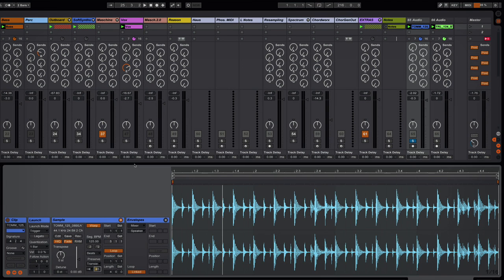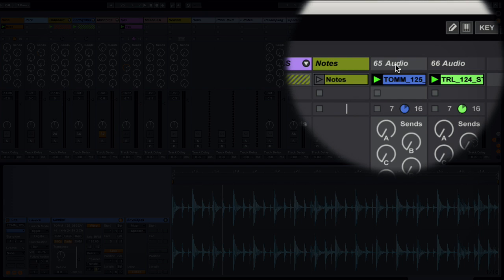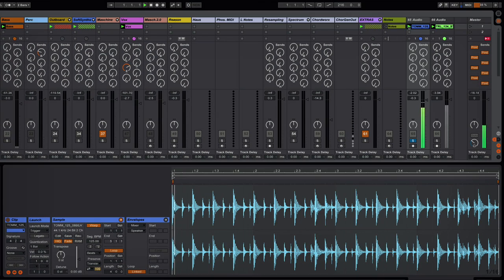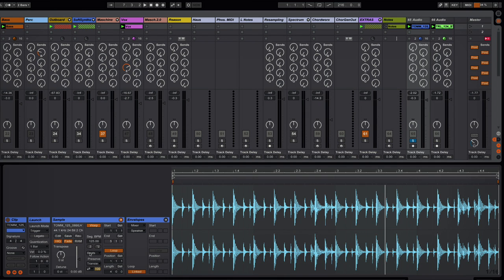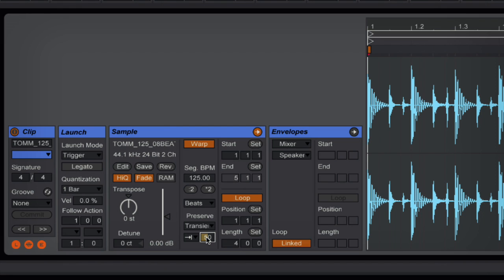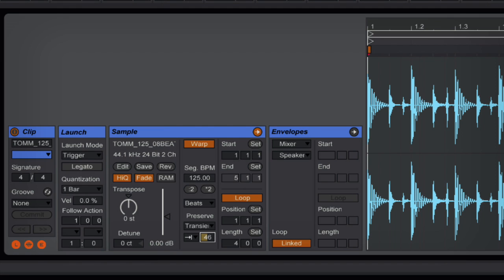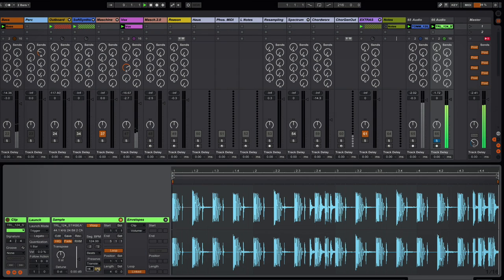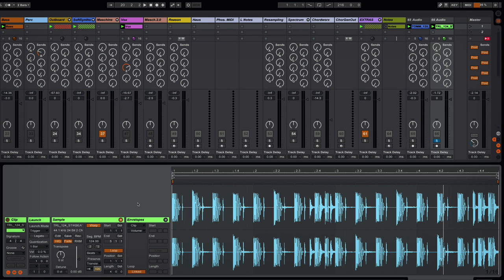Shaping Beat Transients In Ableton - Loop+ Quick Tip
Here's a Quick Tip tutorial demonstrating the transient beats functions of the Ableton Sample Clip player, and how adjusting this can be useful for ‘cleaning’ and removing drum beat reverb tails, great when you want to mix multiple layers of drum sounds.